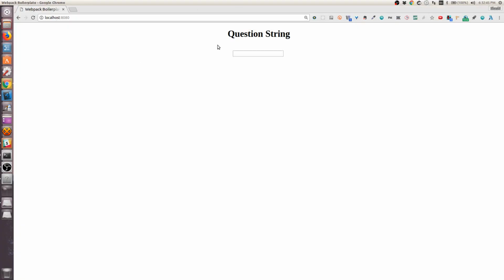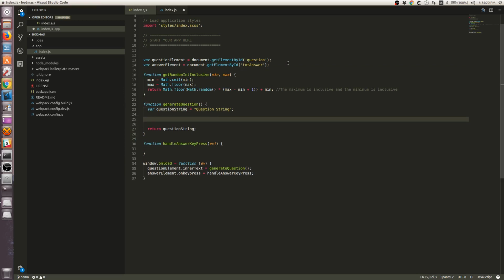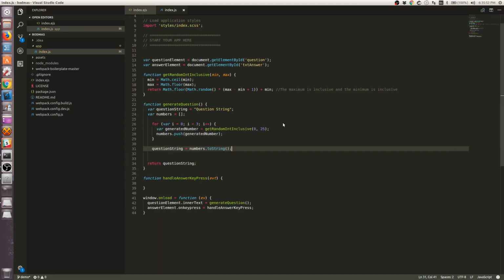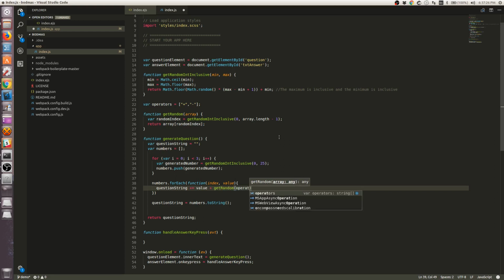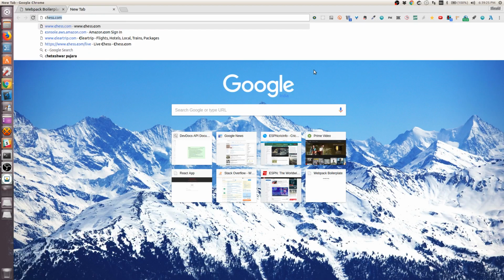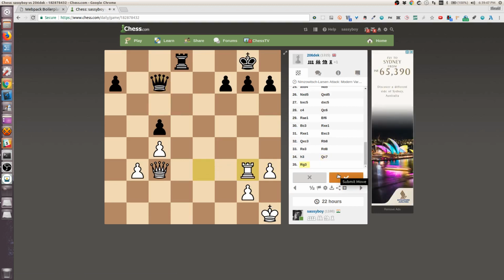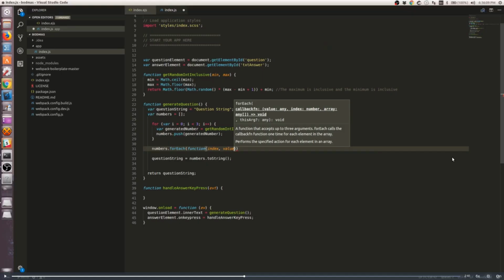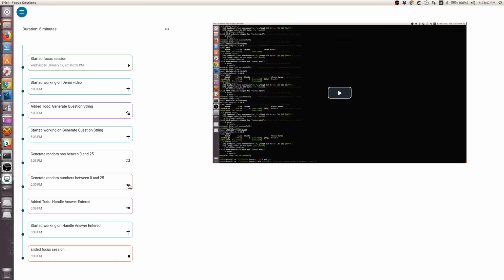Introducing Trici - How developers can recover faster from Interruptions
Trici is desktop application available in private beta for Mac and Ubuntu. It helps developers record and replay their focus sessions allowing them to recover faster from interruptions.